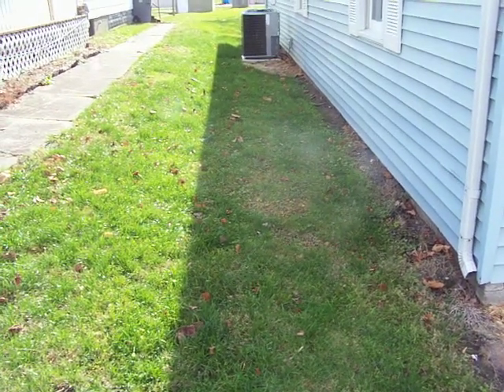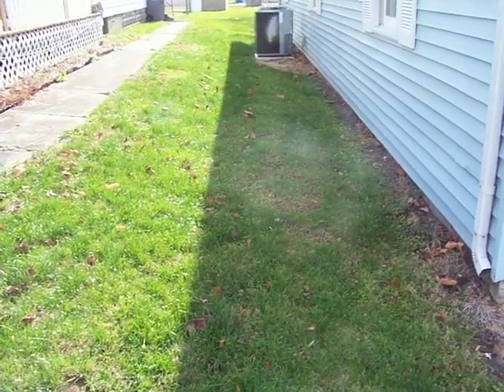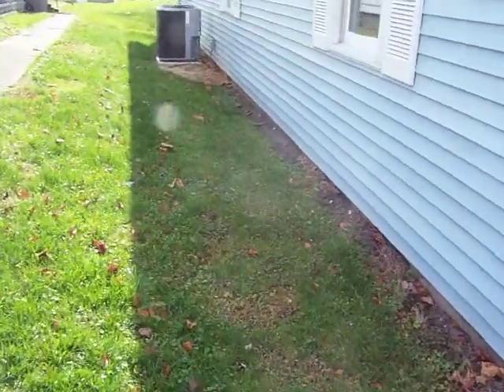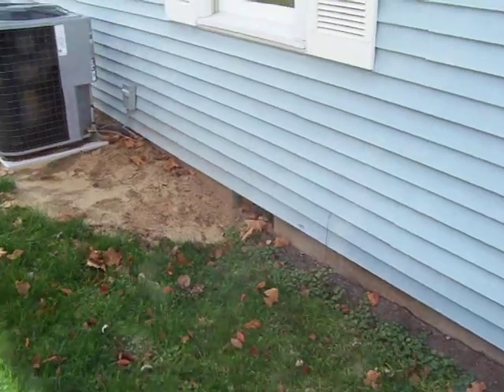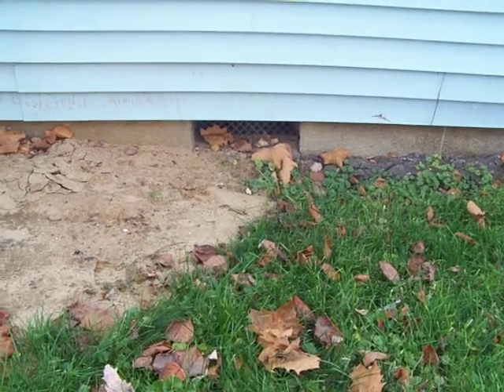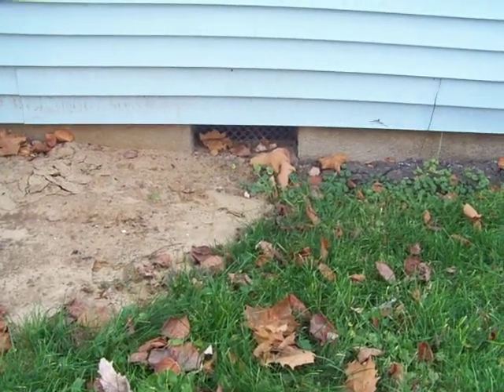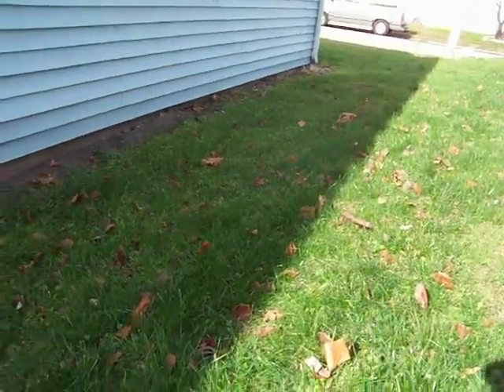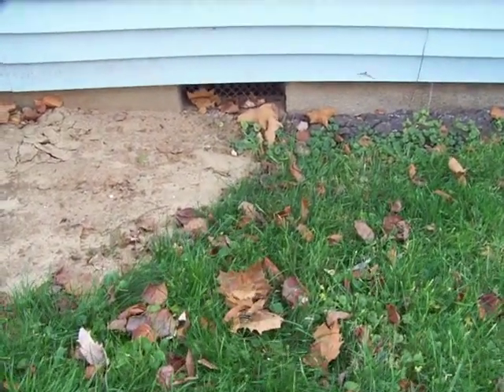Indiana Home Inspector tells about negative grading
Indiana Home Inspector

Certainty Home Inspections
4317 Charlestown Road
New Albany, IN 47150

Indiana home inspector tells you about the negative grading on a home, water entry and what you can do to correct the problem.  We, at Certainty Home Inspections won't let you buy the money pit.  We service all of Southern Indiana and Louisville Kentucky.  So don't wait get the peace of mind you deserve when buying your next home.

For the best Indiana home inspection, people trust the professional home inspectors at Certainty Home Inspections. Our home inspectors help you avoid making your home purchase your most costly mistake.